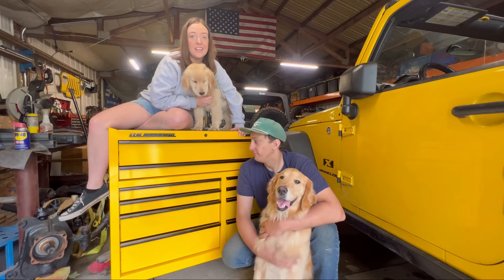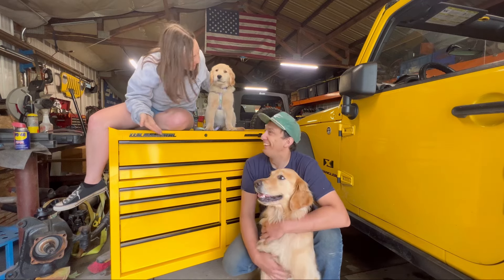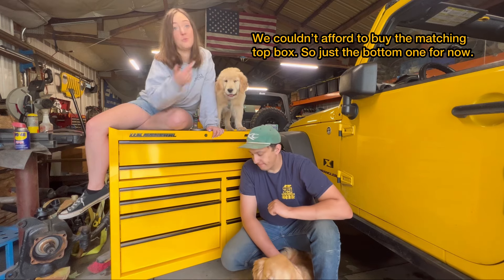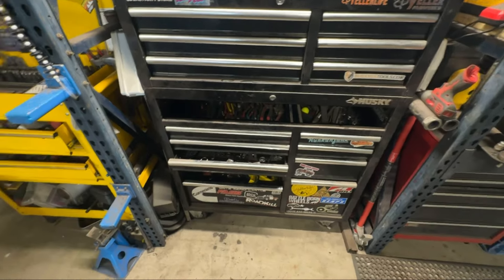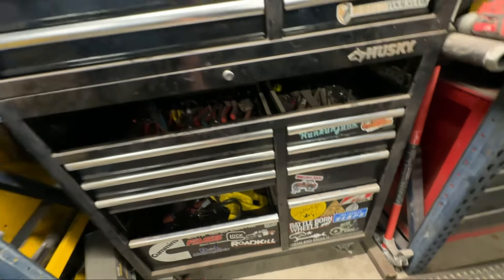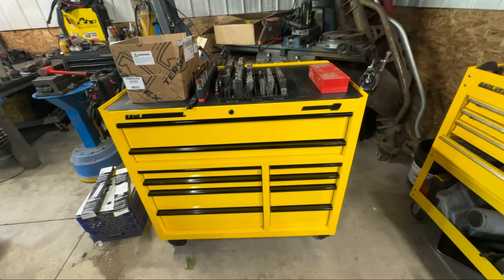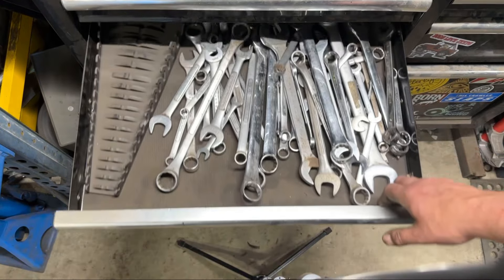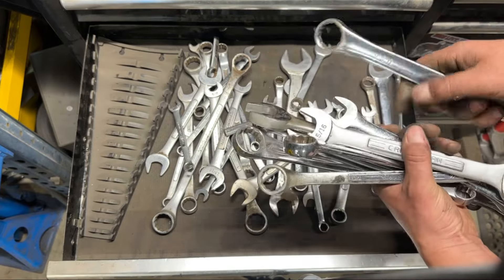HARBOR FREIGHT US GENERAL SERIES 3 bottom box — Reorganizing and moving tools into the new toolbox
Several drawers broke from the bottom box of the old Husky toolbox. So when Harbor Freight put out a 20% coupon on toolboxes last weekend, we knew it was time to replace it.

Unfortunately we could not afford to get the matching top box, so it will just be mismatched for now.

So far, it seems like a nice box! Please share your tips on how to organize it better!